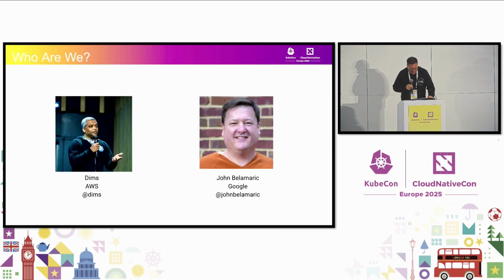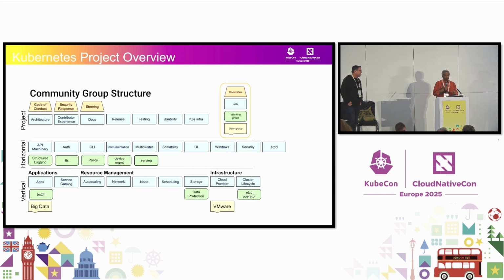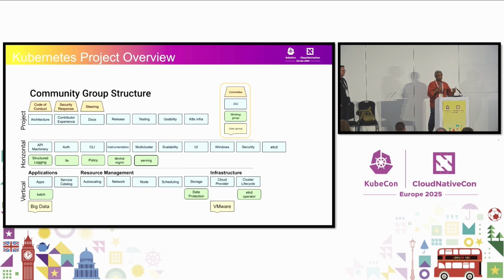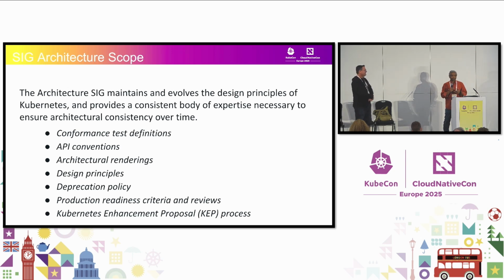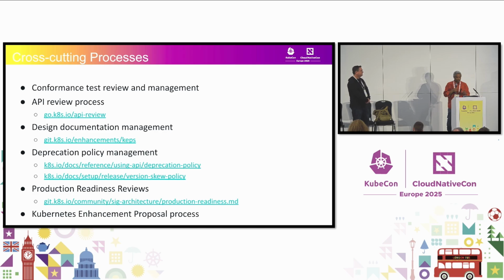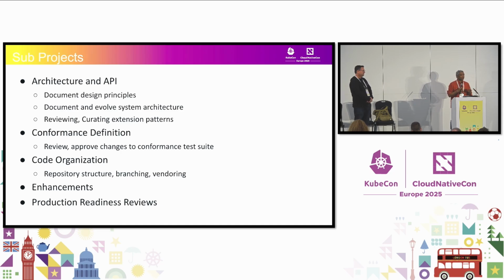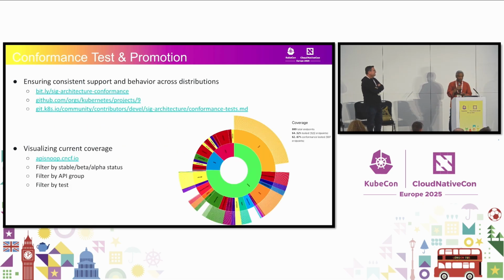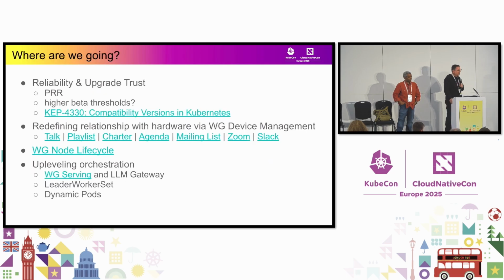Kubernetes SIG Architecture Intro and Updates - John Belamaric, Google & Davanum Srinivas, AWS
SIG Architecture maintains and evolves the design principles of Kubernetes, and provides a consistent body of expertise necessary to ensure architectural consistency over time. The SIG takes care of evolution of conformance definitions, API definitions/conventions, deprecation policy, design principles, and other cross-cutting concerns. In this talk, we will provide an introduction to SIG architecture, including its role and the various subprojects that support its activities. Additionally, we will provide a community update on the status of those efforts.